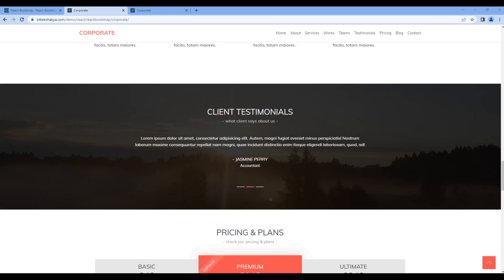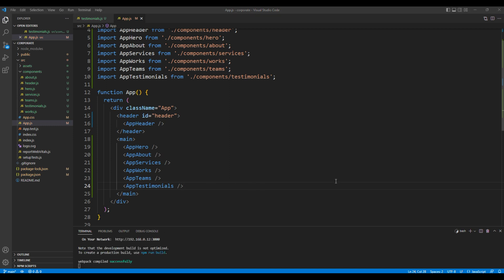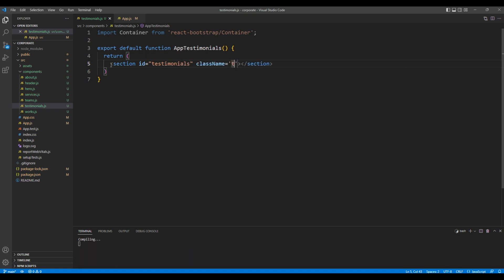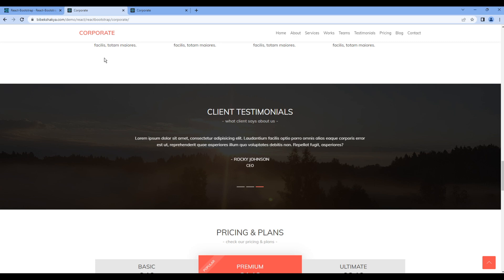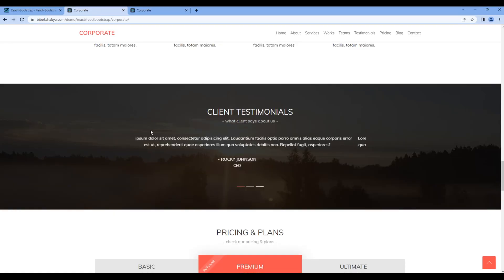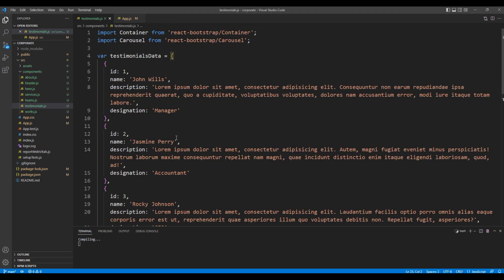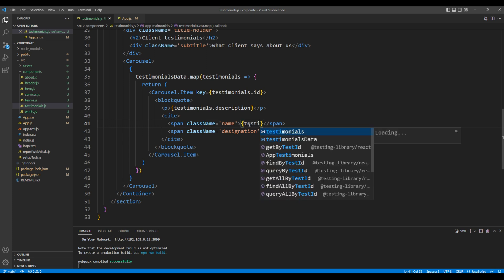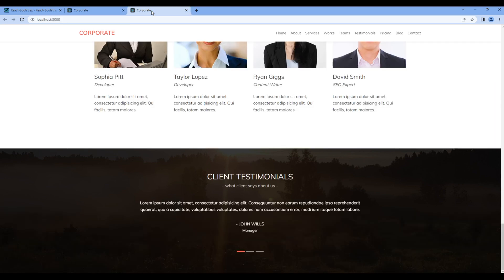React Bootstrap #9 - Use carousel and map function to work on testimonials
Introduction:
Learn React Bootstrap with Real Project.
In this tutorial, we'll use carousel and map function to work on testimonials.